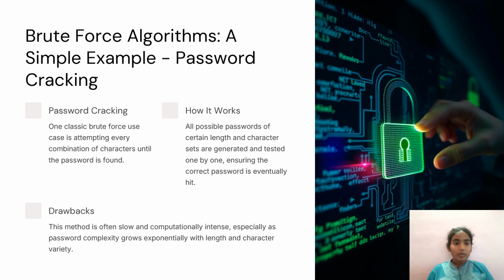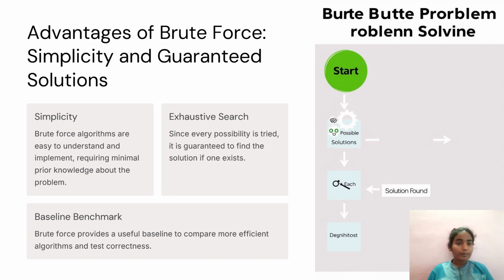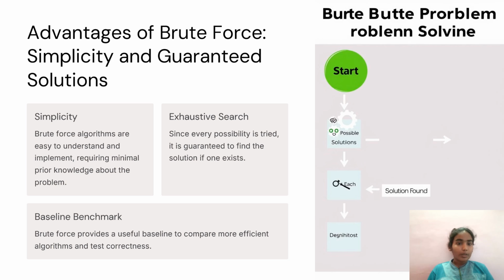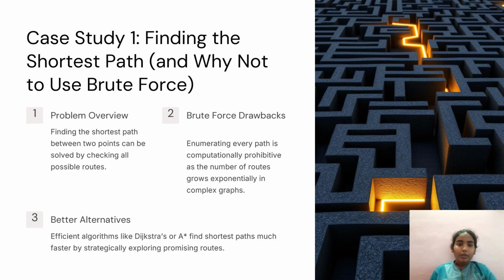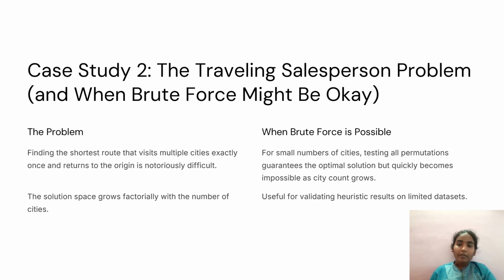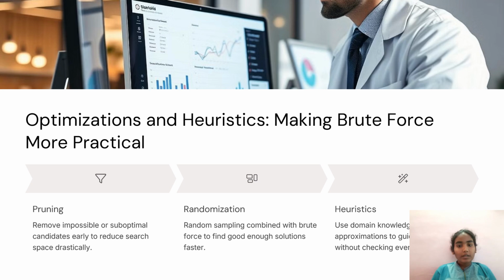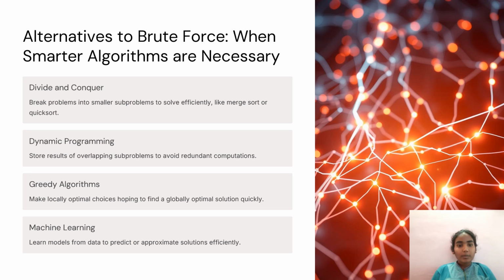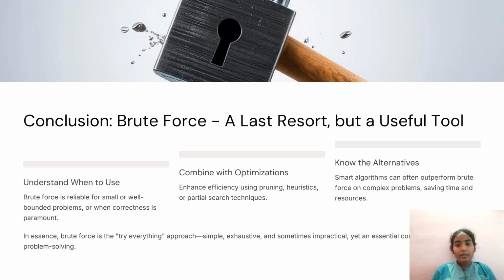BRUTE FORCE APPROACH | ADA